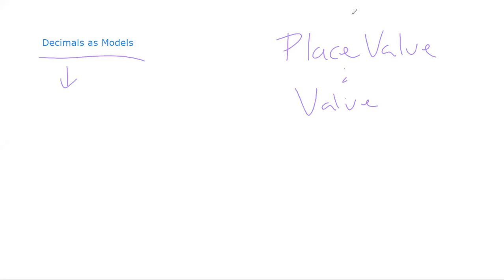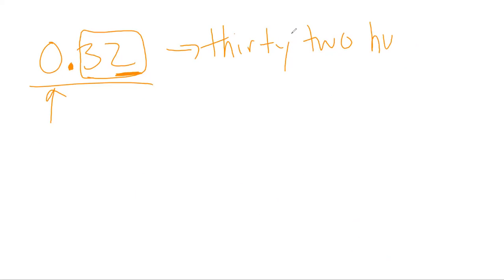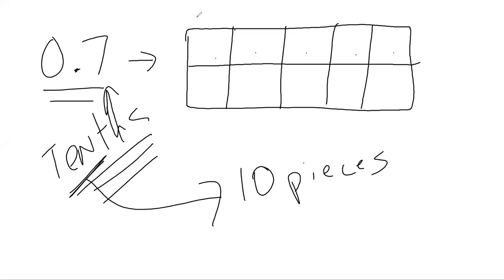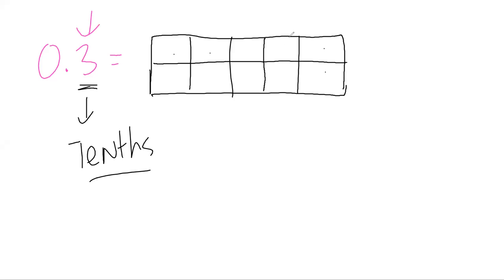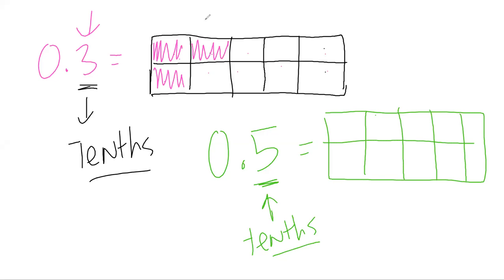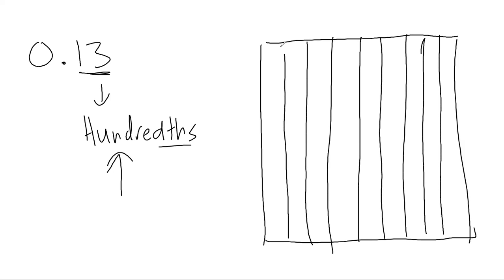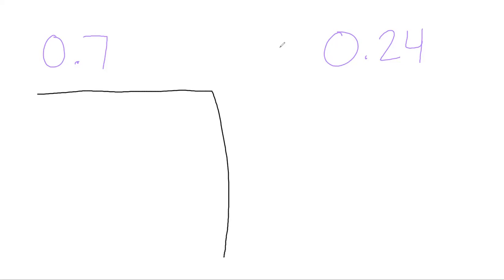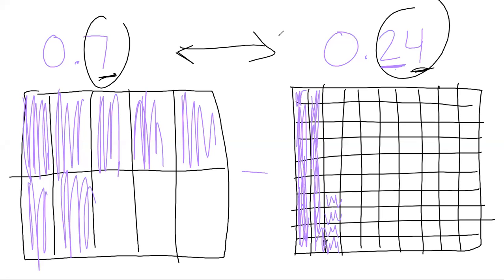Modeling Decimals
What do Tenths and Hundredths Look Like?